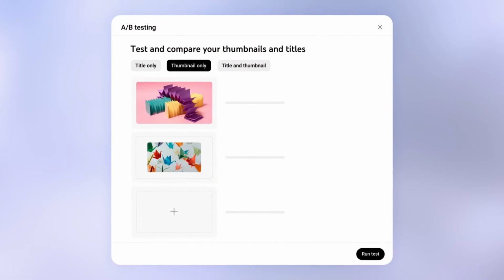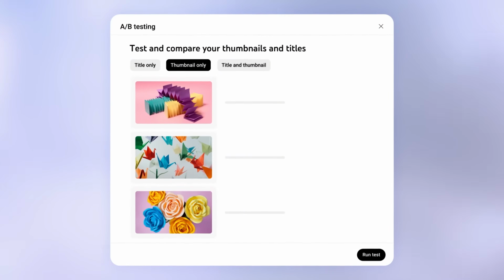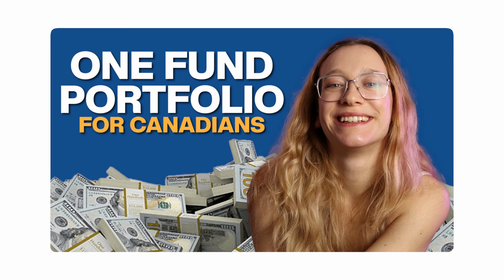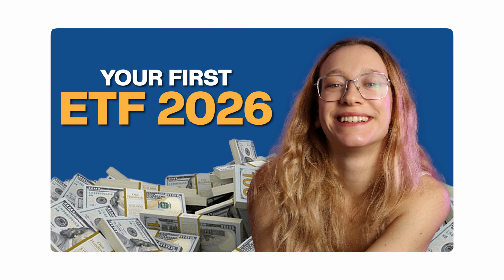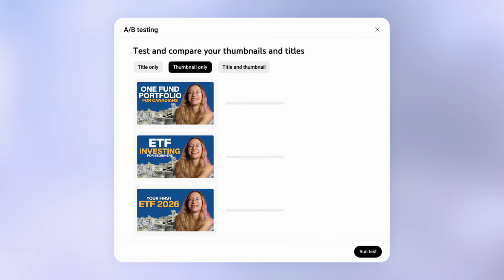LAZIEST way to create a killer YouTube THUMBNAIL (for 2026 algorithm)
I break down the laziest way to create YouTube thumbnails that actually get clicked — no design skills needed. The secret isn't making it beautiful; it's making it show exactly what your viewer wants or fears. I'll show you how to spot viral thumbnail patterns from competitors, how to ethically "copy" what already works, and how to use tools like VidIQ to find outlier thumbnails in your niche fast.

Chapters
00:00 - Packaging Is About What It Represents, Not How It Looks
01:35 - Pattern Recognition Is the Most Important Thumbnail Skill
02:30 - How I Created a 65,000-View Thumbnail Using 3 Patterns
03:08 - Two Ways to Spot Viral Thumbnail Patterns
03:21 - How to Copy What Already Works (Step-by-Step)
05:40 - Using VidIQ to Find Outlier Thumbnails in Your Niche
06:28 - Why Good Packaging Still Requires a Killer Idea

📚L A Z Y    Y O U T U B E    S E R I E S